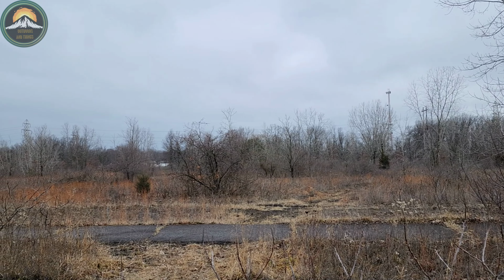test run on my diy pull camper made from corrugated plastic and gorilla tape